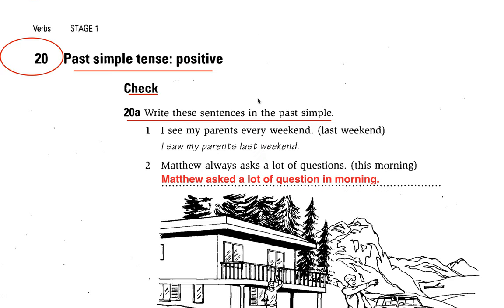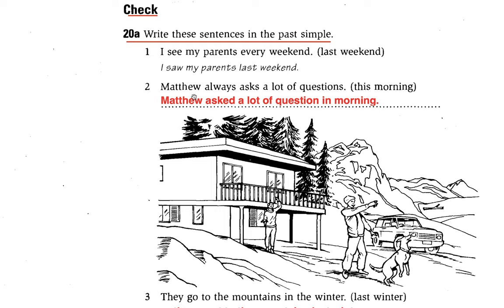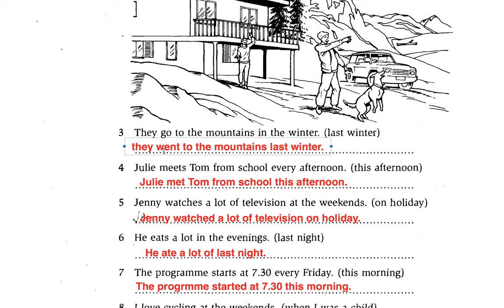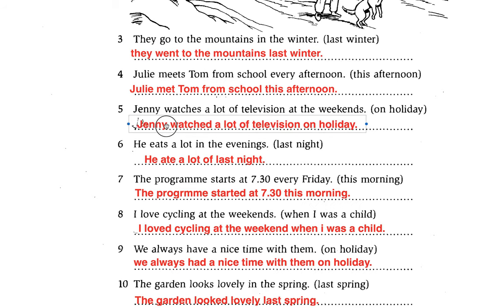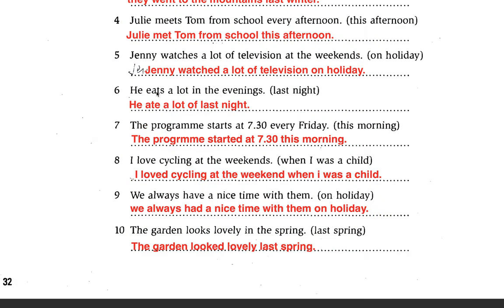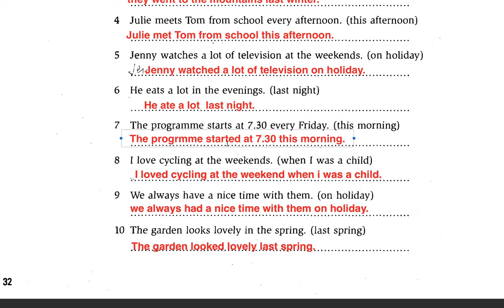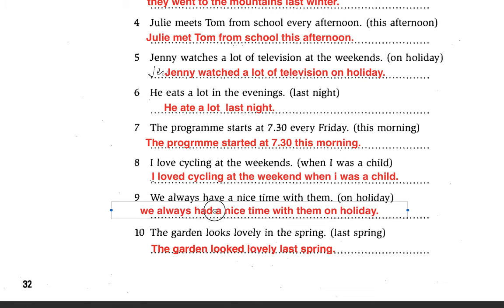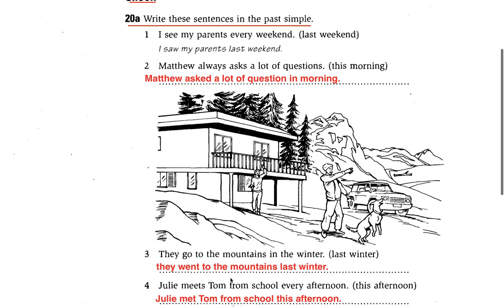Learn English: How to change the present simple to Past simple tense.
Hi my Name is THAN NARA.
.In this easy English class, you will learn all about the ENGLISH. I’ll teach you how to use it, when to use it, and what mistakes to avoid. This is a full, complete English grammar class for anyone who wants to communicate fluently. You will learn structure, usage, spelling,  ..
How do we use present simple?